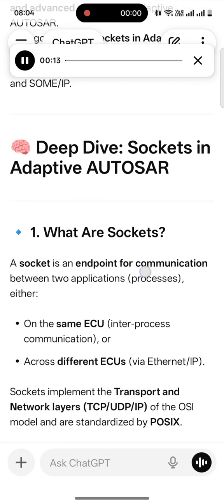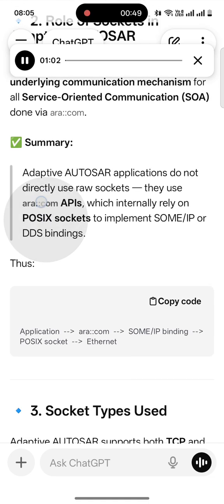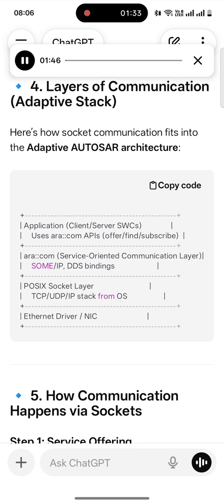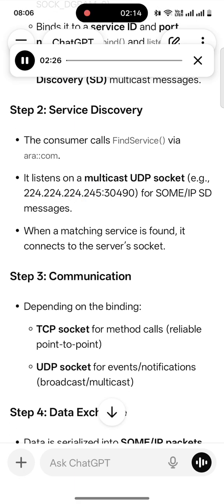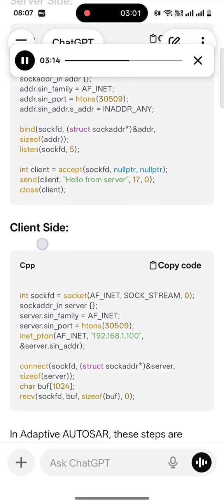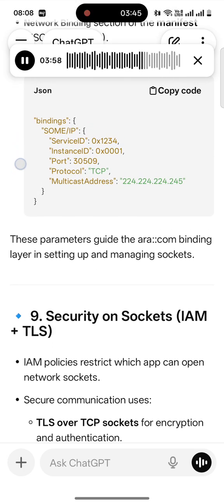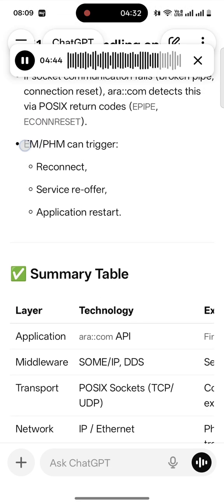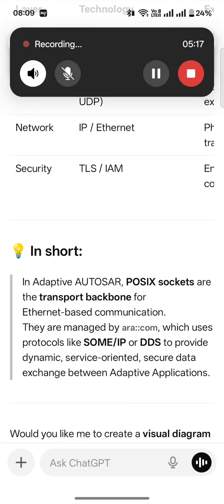Deep dive into sockets in adaptive autosar